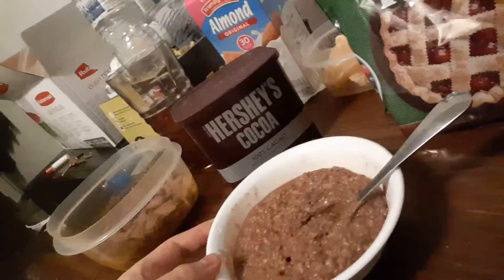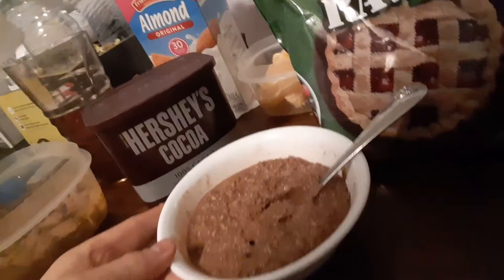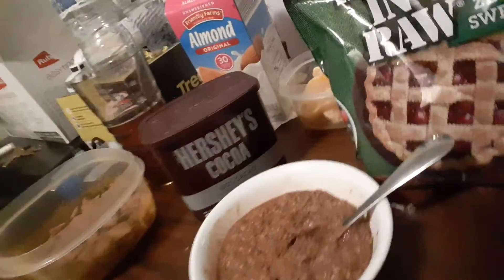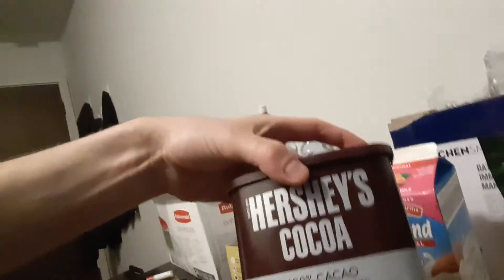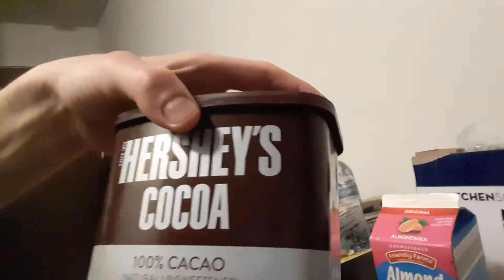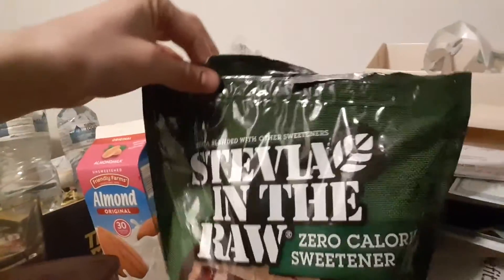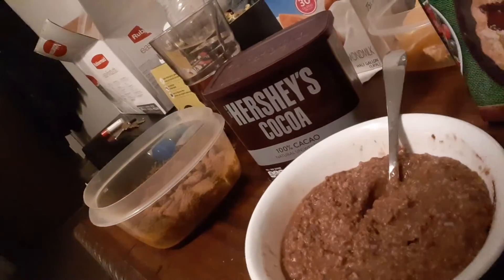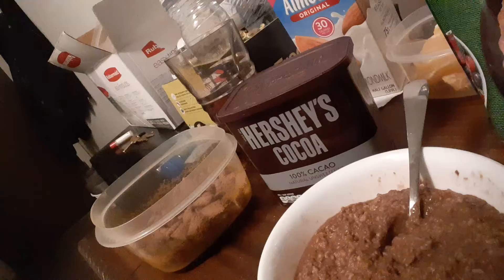Levi Jones's Healthy Chocolate Oatmeal recipe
Oatmeal is anything but boring! Here's how to make a copycat chocolate-type oatmeal that's both healthy and low calorie!